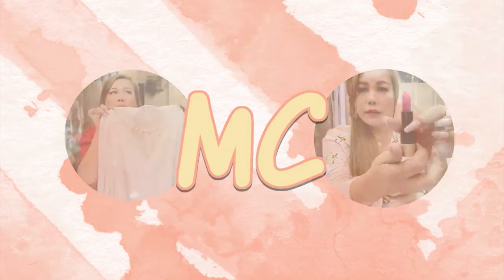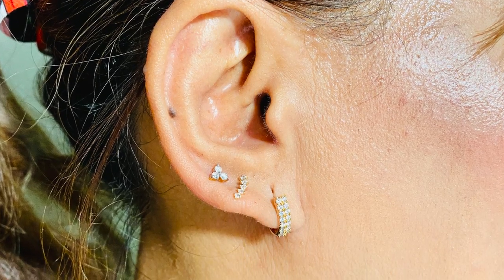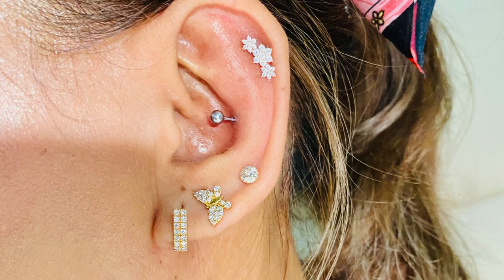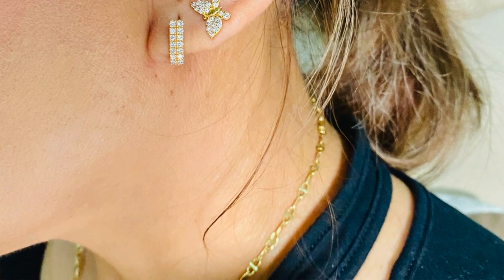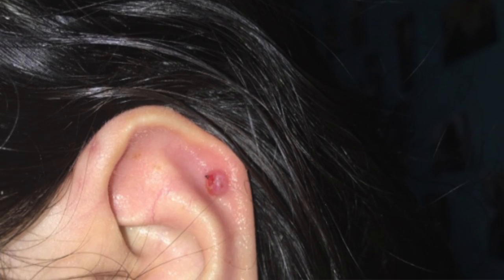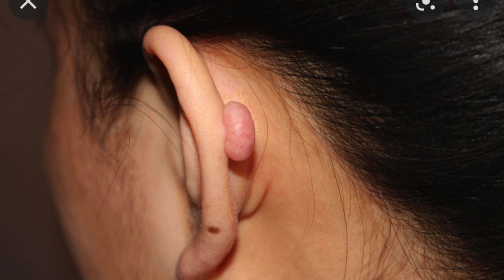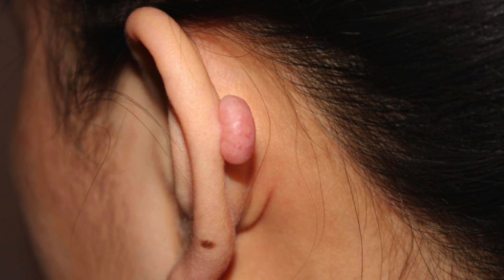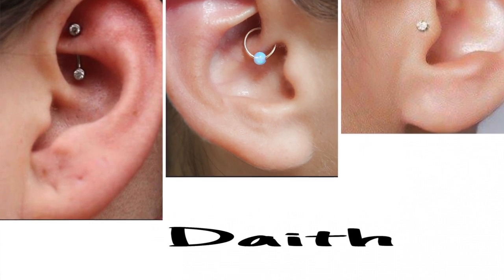HELIX PIERCING 2 MONTHS UPDATE + TIPS | LIFE OF MC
This video is about my 2 months helix piercing update.  I'm not an expert nor professional in piercings, but i am sharing my experience, and the some tips, which may help, should you want to have your helix pierced.

Skin Care:
Sisley Moisturizer